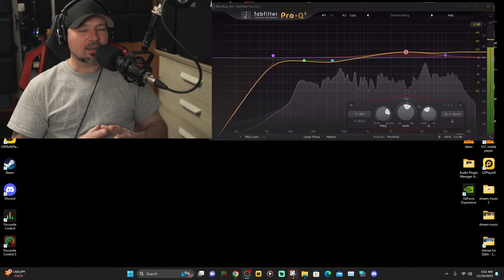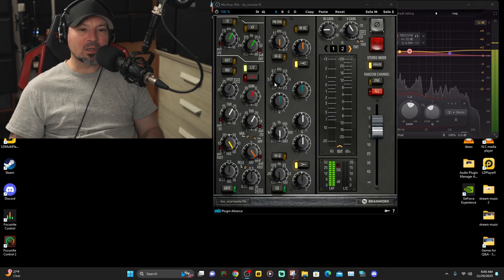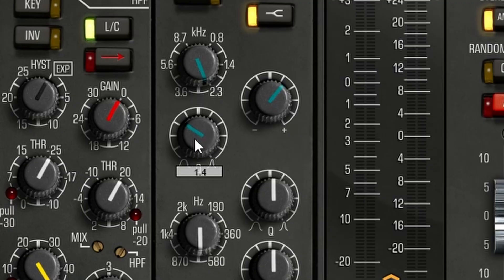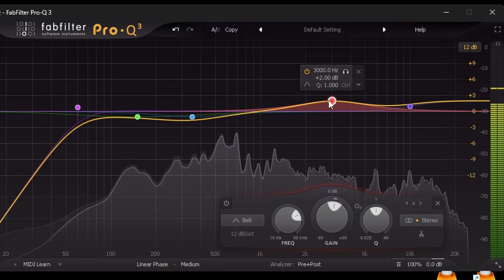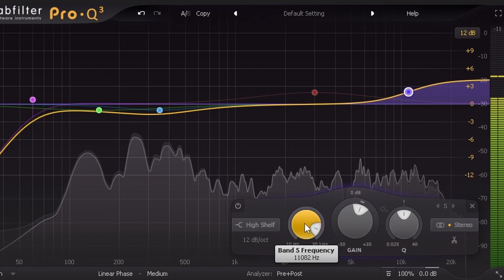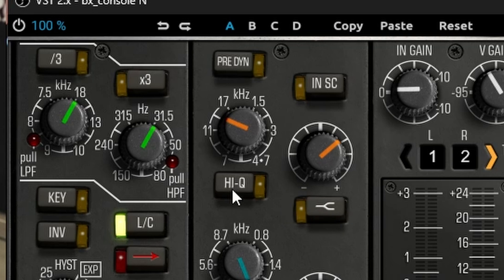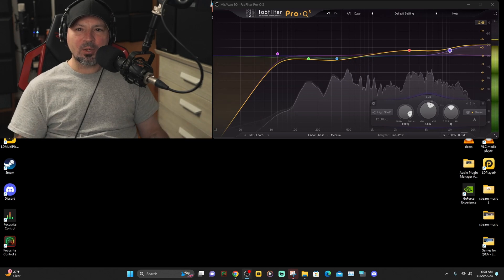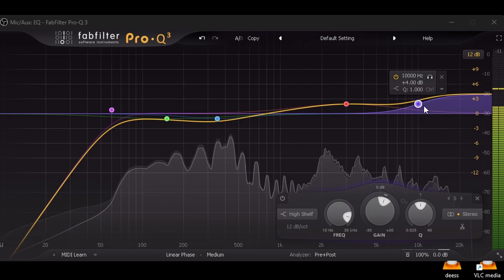Voice Over EQ Class Part 3 | How To Add Presence and Air with EQ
Voice Over EQ Class Part 3, How To add presence and air to your voice over with these eq tips and tricks,  how to eq dialogue, how to eq vocals, how to eq spoken word.

-Explore My Favorite Audio / Video Gear and Some Awesome Everyday Items Too!

Please note I do not manage or run the server,  if you misbehave and get banned The Moderators / Admin make those type of decisions, they do what they feel is needed to keep the server running smoothly.